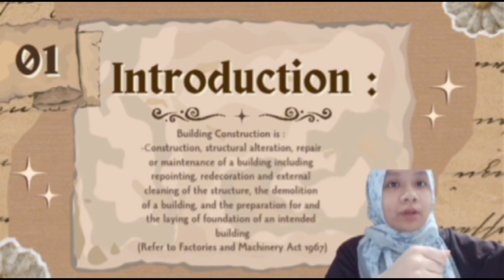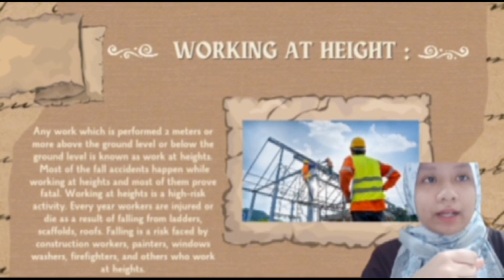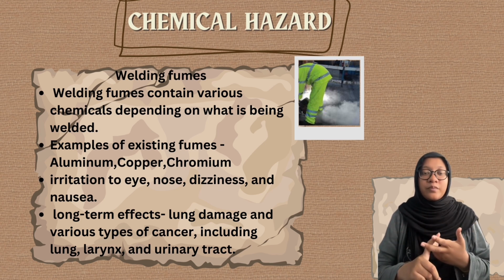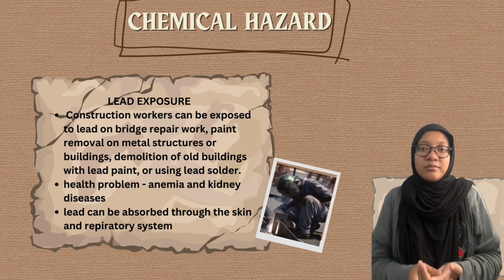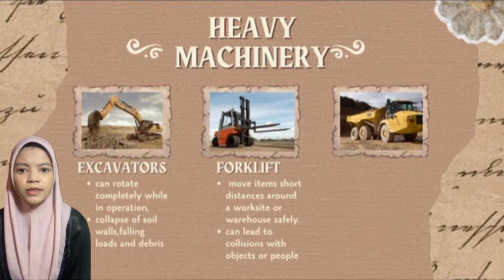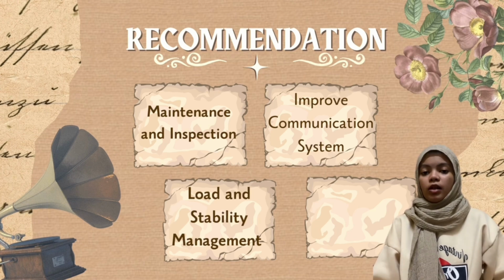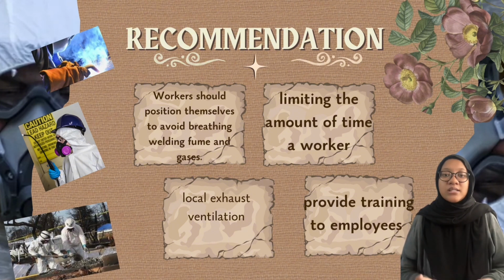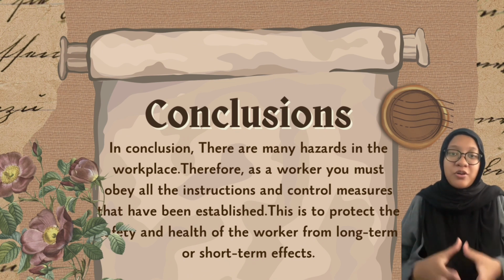AQILAH DAMIA NURUL WAJIHAH INSYIRAH MARSYA